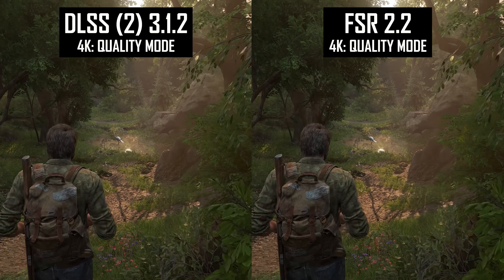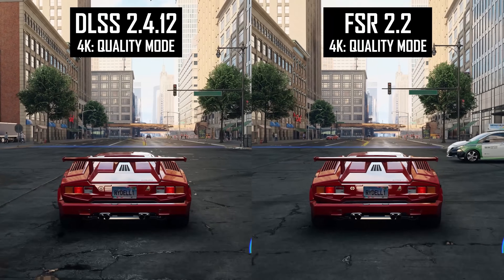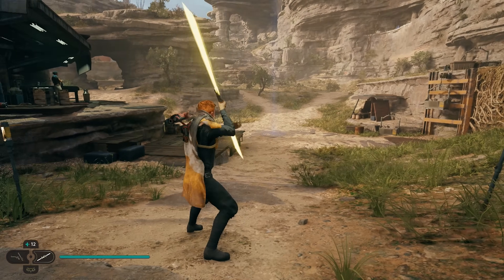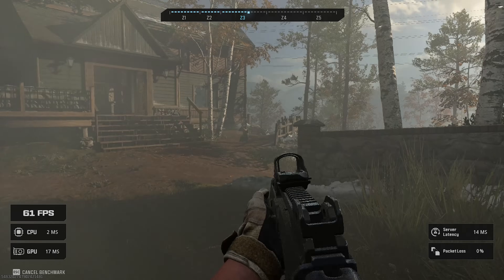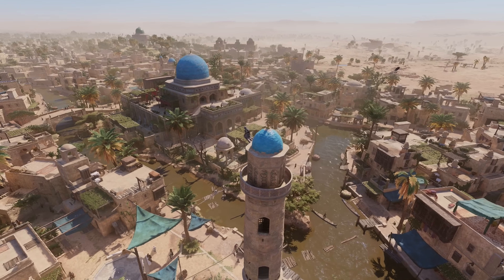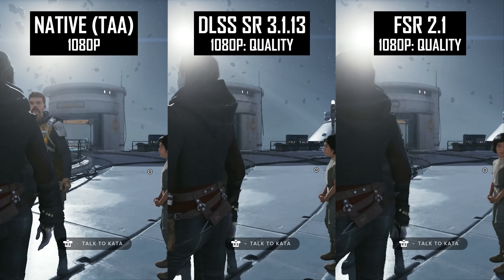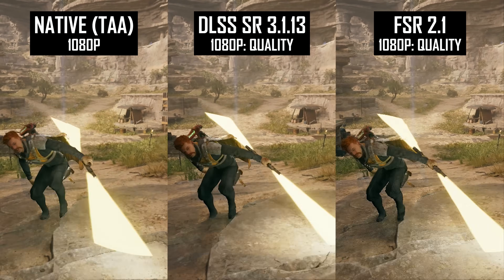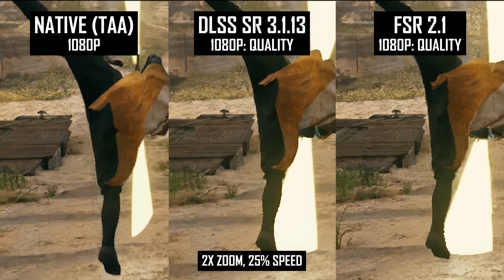AMD MUST Fix FSR Upscaling - DLSS vs FSR vs Native at 1080p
Video Index
00:00 - Welcome to Hardware Unboxed
02:14 - Cyberpunk 2077
03:50 - Ratchet & Clank Rift Apart
05:18 - Dead Space
05:57 - Spider-Man Miles Morales
06:47 - Call of Duty Modern Warfare 3
07:51 - Star Wars Jedi Survivor
08:30 - Hogwarts Legacy
09:34 - Starfield
10:34 - The Talos Principle 2
11:20 - Assassin's Creed Mirage
12:04 - Performance
13:47 - Final Thoughts

AMD MUST Fix FSR Upscaling - Nvidia DLSS vs AMD FSR vs Native at 1080p